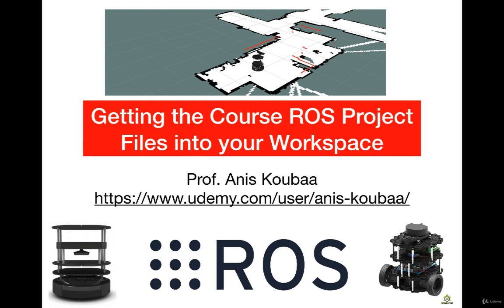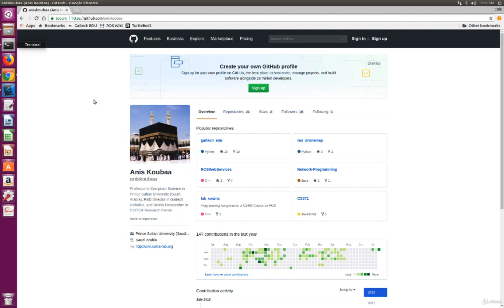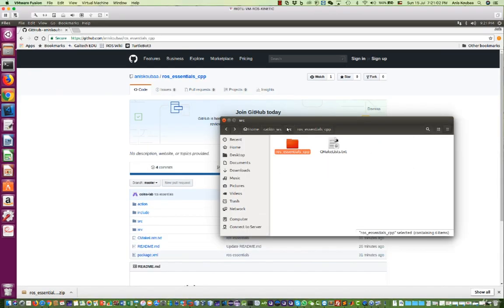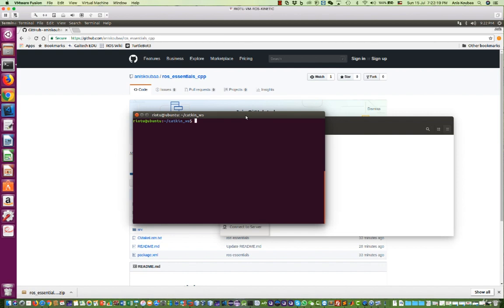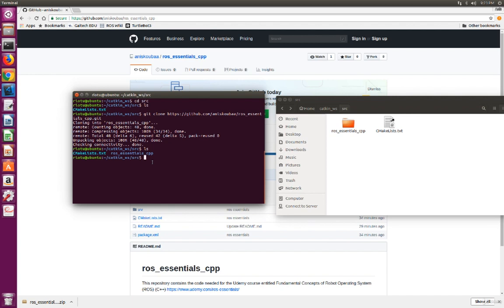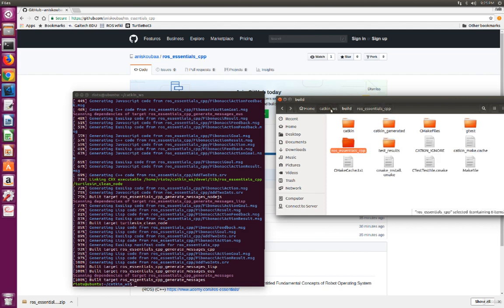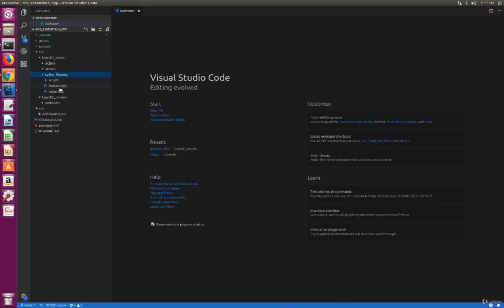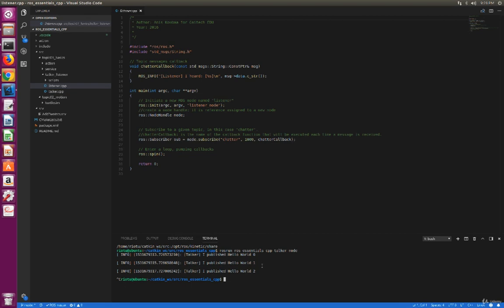3 Setup ROS Project of the course using GitHub